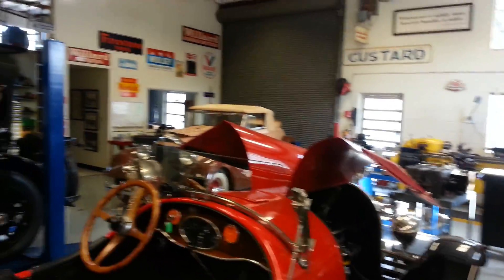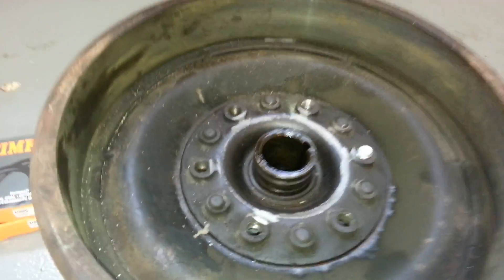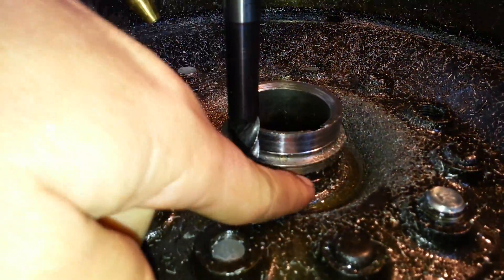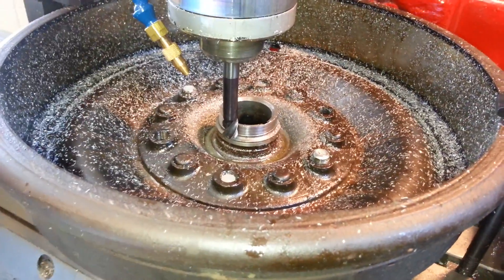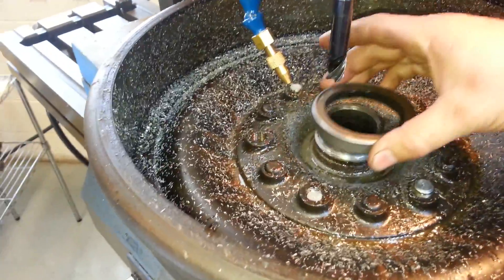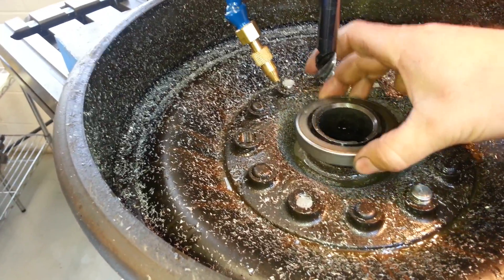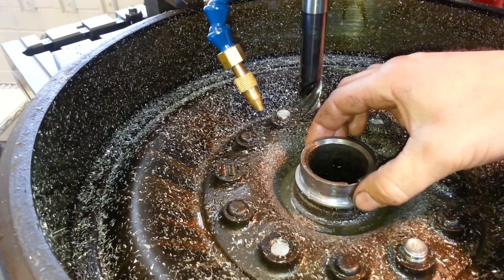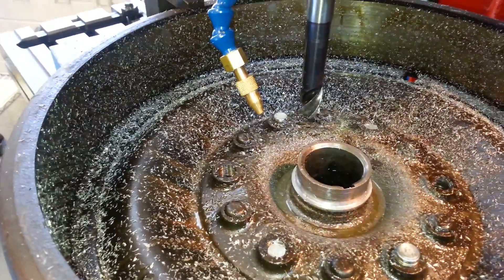how to repair rear axle seals on vintage packard axles (1 of 3)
This will show machining practices to repair the hubs on the 1934 Packard.